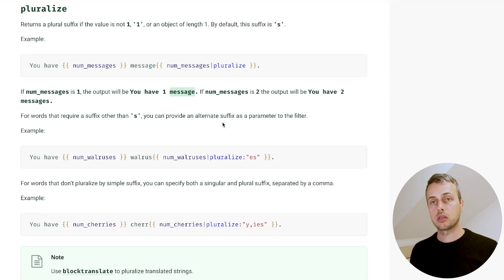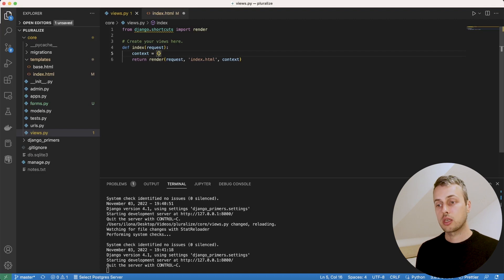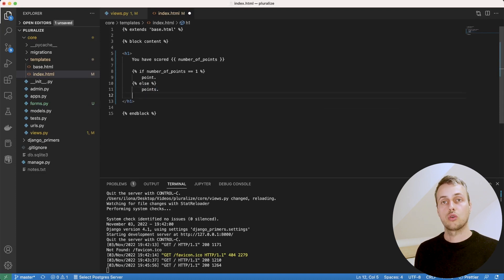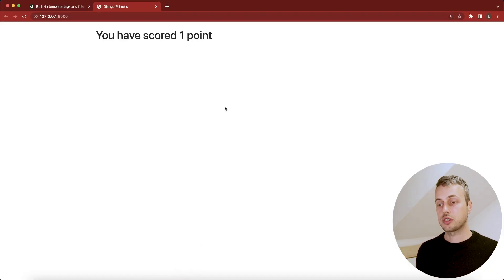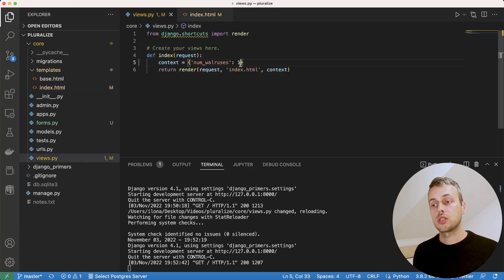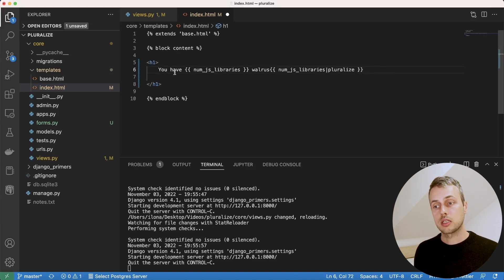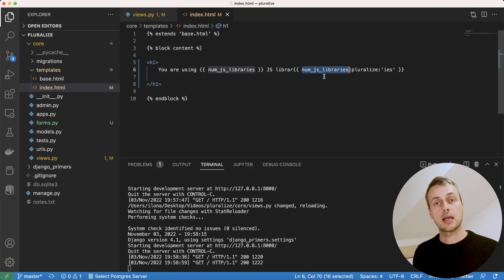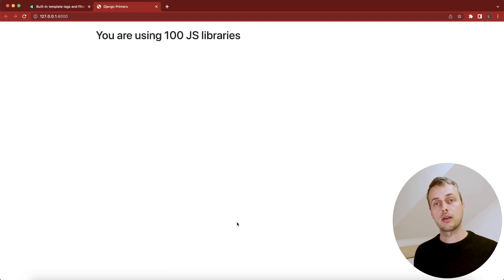Django Template Filters - pluralize filter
In this video, we look at the "pluralize" template filter in Django. This can be used to add a suffix to the pluralized form of a word, for example converting "message" to "messages". The plural is applied depending on whether a numerical context value is 1 (singular, no plural) or otherwise (plural form).

We see how to add custom suffixes for plurals (for example "library" to "libraries") where simply adding a "s" to the end of the word will not work.

📌 𝗖𝗵𝗮𝗽𝘁𝗲𝗿𝘀:
00:00 Intro
02:20 Fixing the problem with template conditionals
03:04 Using Django’s pluralise filter
04:05 Defining alternative pluralize suffixes
05:49 Defining alternative singular and plural suffixes